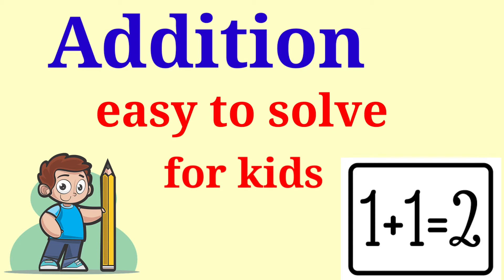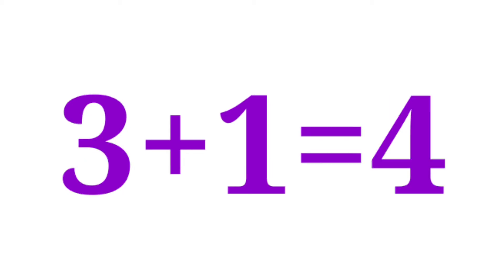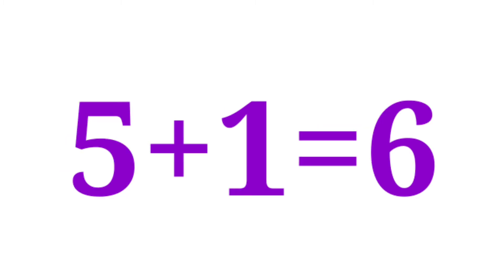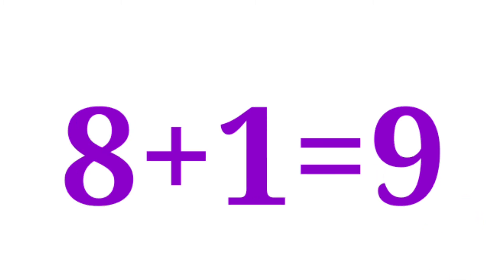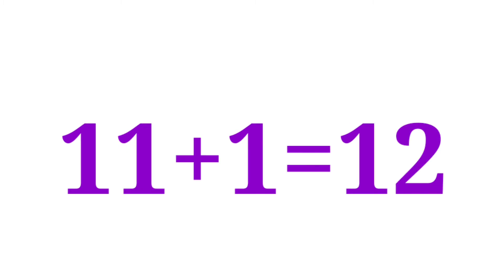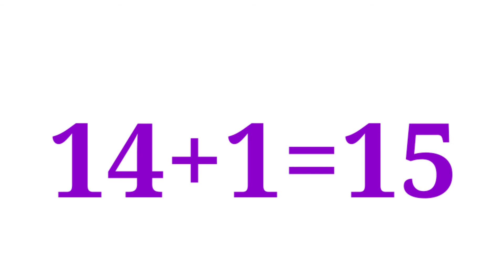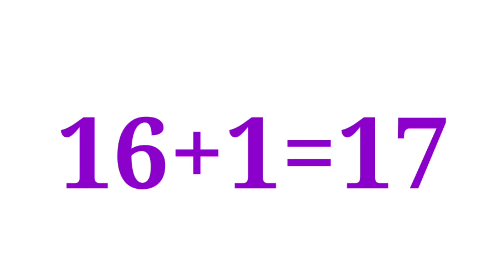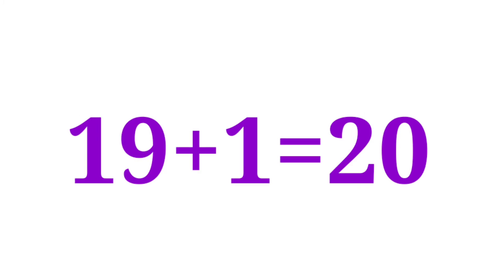Addition || Addition for kids|| सोपे बेरजेची उदाहरणे|| Plus easy examples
This video is very helpful for kids to solve the examples.

Addition

1+1=2  10+1=11
2+1=3  11+1=12
3+1=4  12+1=13
4+1=5  13+1=14
5+1=6  14+1=15
6+1=7  15+1=16
7+1=8  16+1=17
8+1=9  17+1=18
9+1=10 18+1=19
                19+1=20

# I trying to give my best